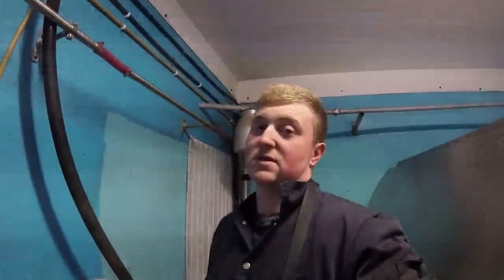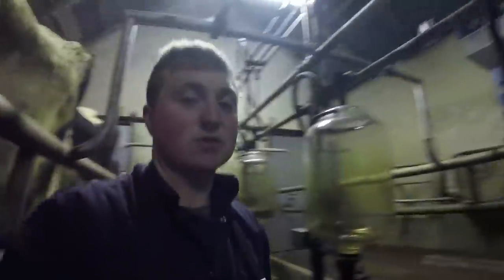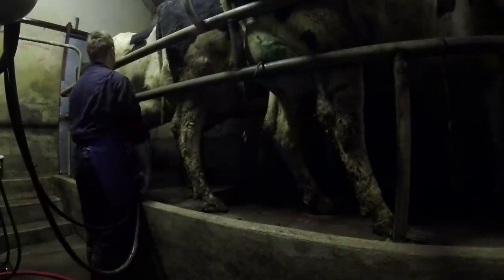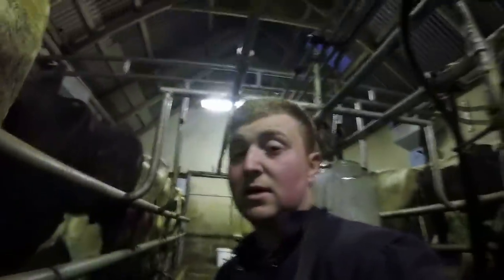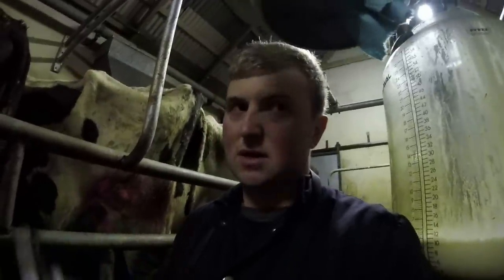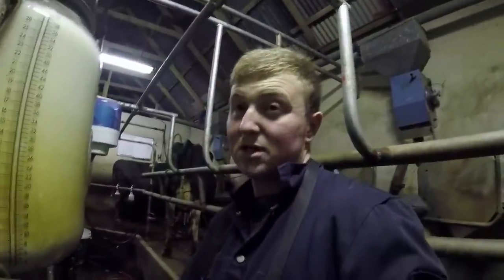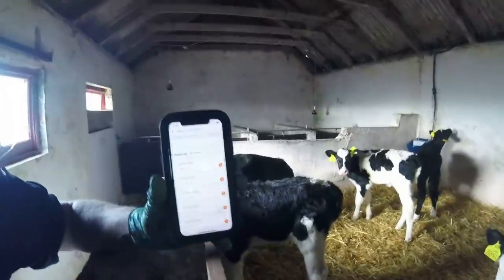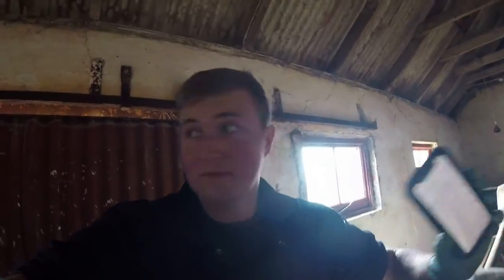MILKING COWS AND FEEDING CALVES !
In this video, I'm doing my morning routine. Some of this was shot on Friday so it's over two days ! Hope you all enjoy it!

Please give the video a like!

Tic Tok: Tom Slattery(theirishfarmer)

With Love · Analog Heart

With Love